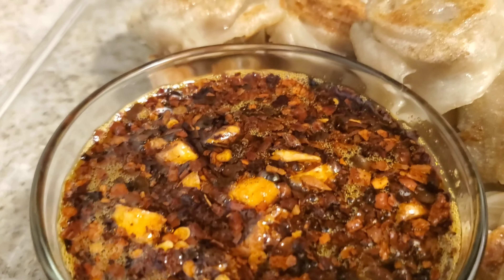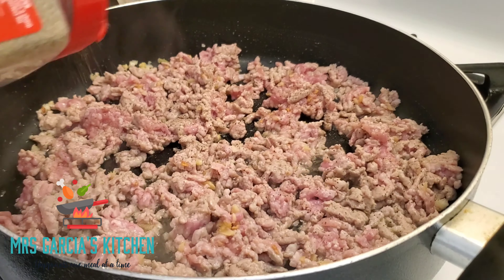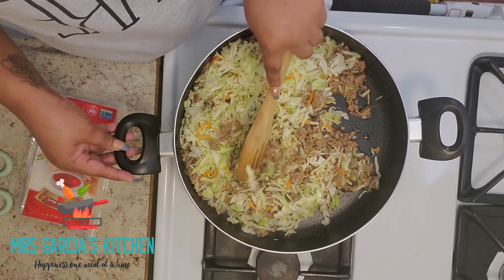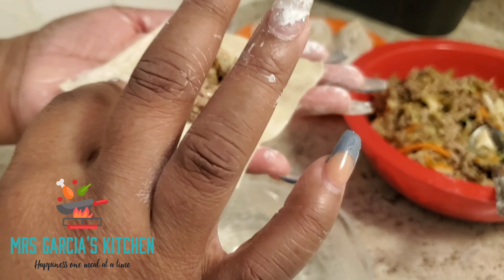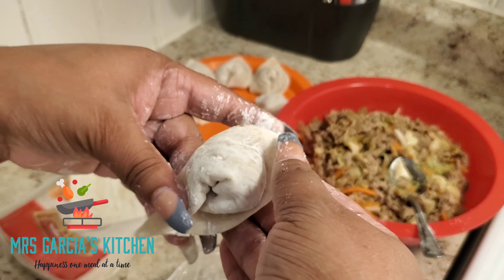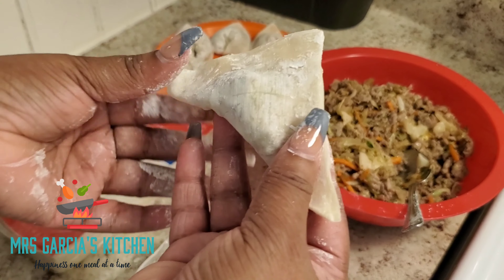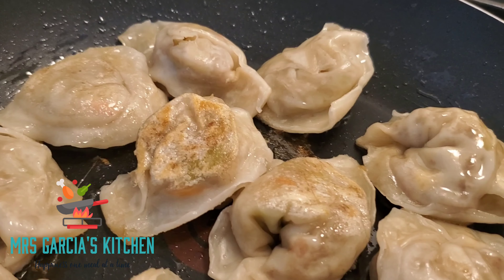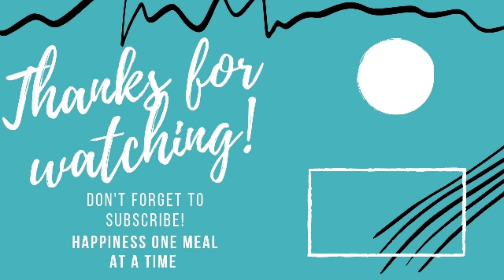HOW TO MAKE POTSTICKERS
This is a request video by: A Quarter Baked
thank you so much yall 💖 💗

Welcome everyone to Mrs Garcia's kitchen hope everyone enjoys my take on food and enjoy some of my favorite easy recipes dont forget to like, comment, subscribe and share😉  super easy to make and super delicious so come get SOME FLAVOR IN YO LIFE

what you'll need for these delicious dumplings are

ingredients: dumplings fill

2 tbsp of olive oil
1 tbsp of minced ginger
1 tbsp of minced garlic
1 1/2 pound of ground pork
1 tsp of black pepper
1 tsp of Chinese five spice
2 cap full of sun luck mirin
1 1/2 tbsp of maggi seasoning or soy sauce
1 bag or half of Coleslaw mix
1 pack of wonton wrappers

Add me on Snapchat! Username: ladycedes23

Thank you to all my subscribers means so much to me and to my new ones more delicious videos coming soon!! 😊happiness one meal at a time.

Editing by Bobby Garcia